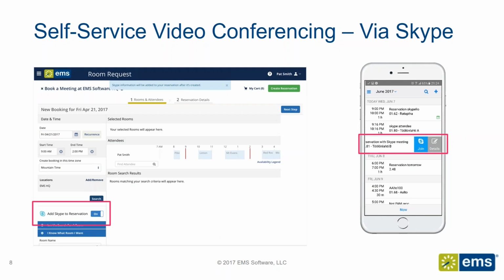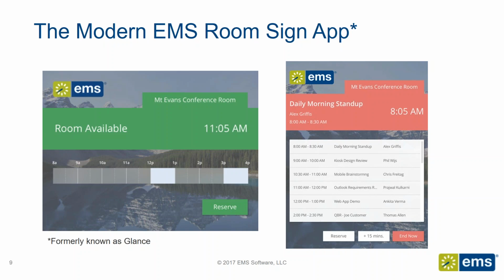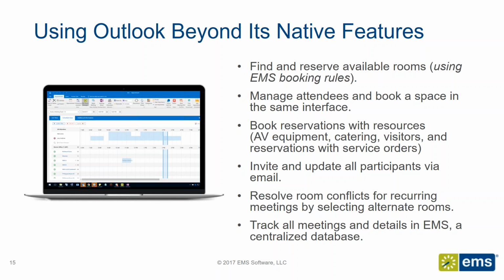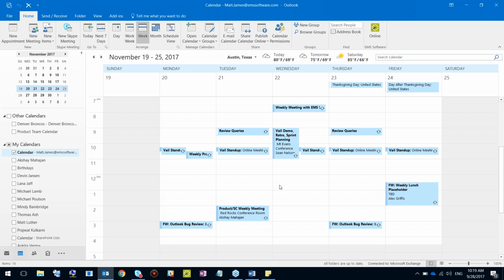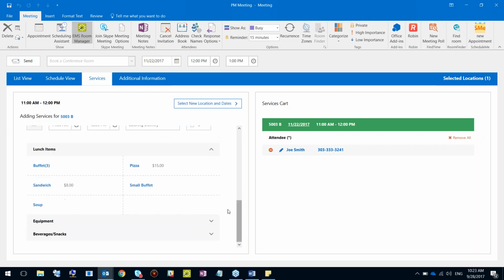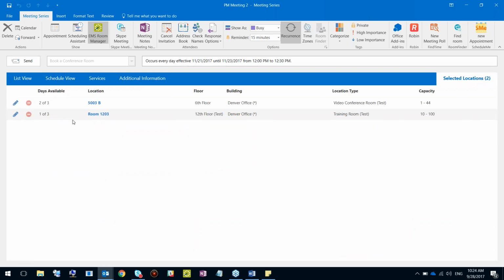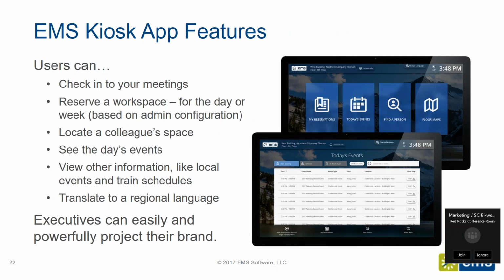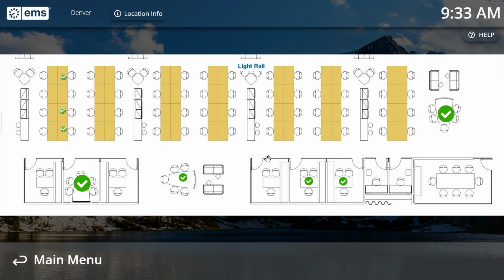Enterprise - What’s New in the EMS Platform - Fall, 2017